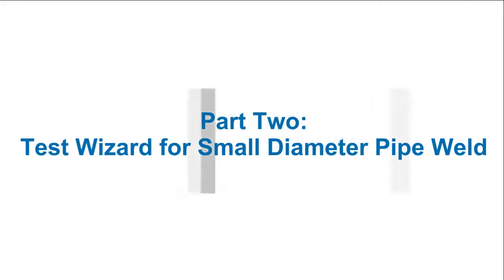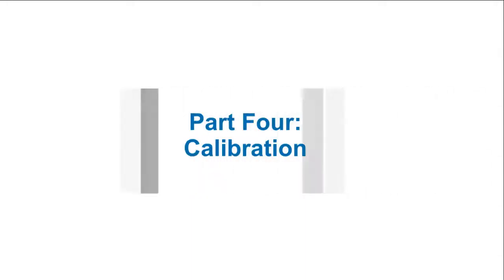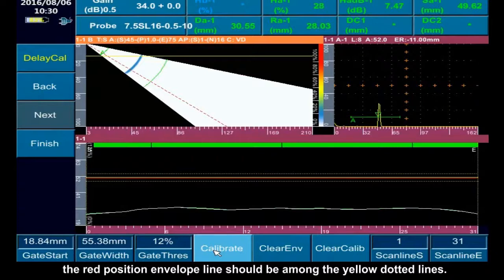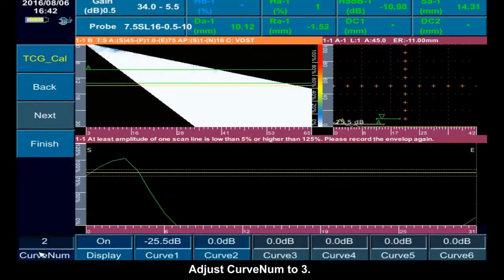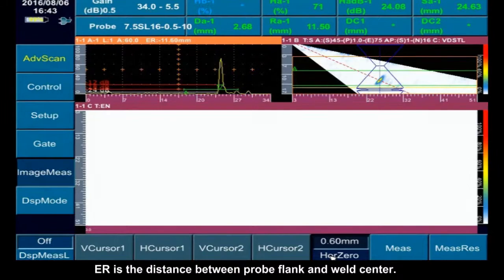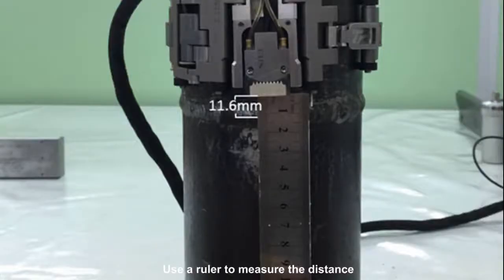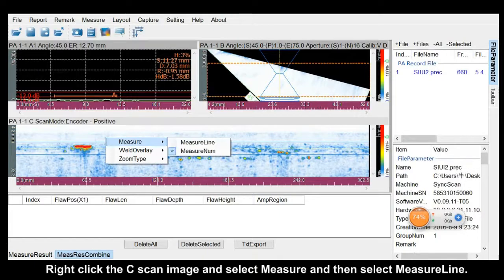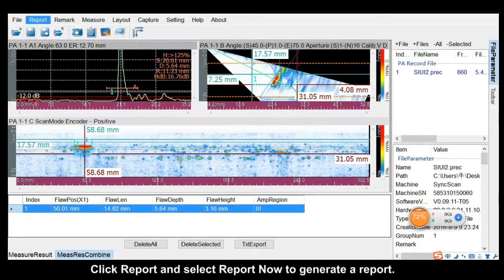Работа со сканером LPS